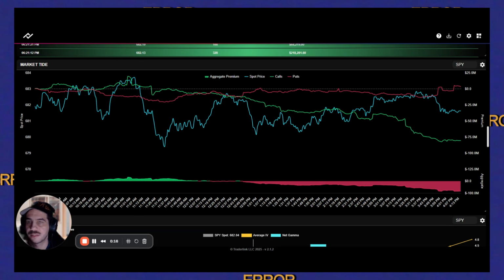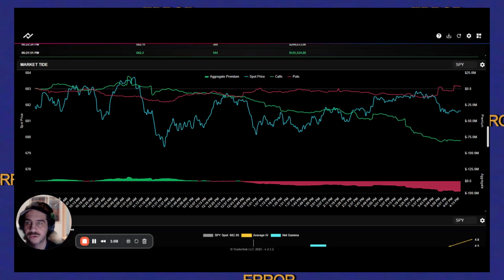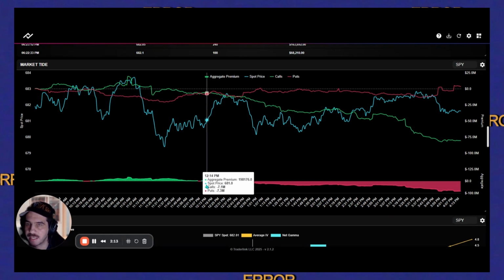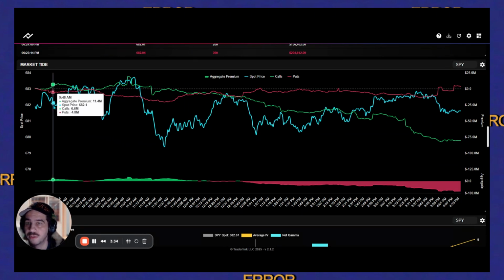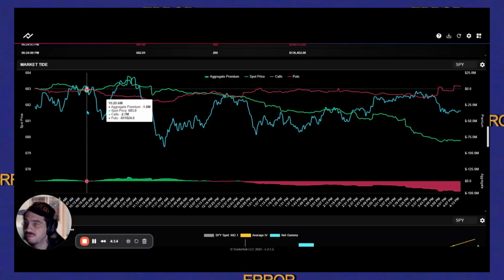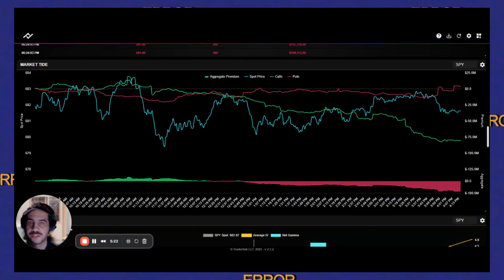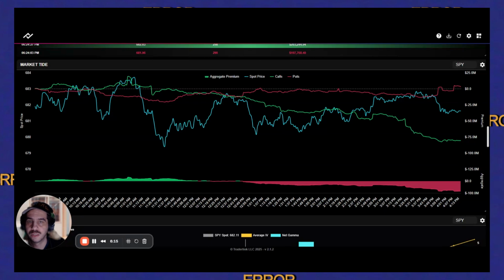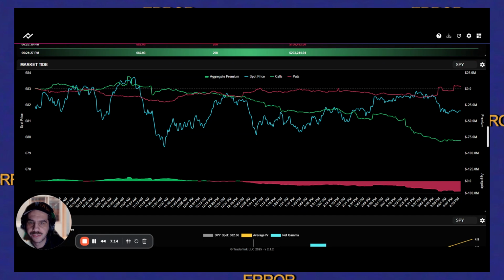Market Tide EXPLAINED 🌊📉 | Real-Time Options Premium Flow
🔥 Welcome to Episode 4 of the Traderlink Masterclass!
In this episode, we break down Market Tide — one of the most powerful, underrated tools for reading real-time premium flow in the options market.

If you want to understand where money is ACTUALLY flowing — into calls, out of calls, into puts, or into protection — Market Tide gives you an instant edge.

Using a real SPY example, we analyze:
📈 Spot price action vs. premium flow
🟩 Call premium bleed (bearish pressure)
🟥 Put premium surges (hedging + downside bets)
📉 Aggregate premium trends
🧲 Divergences between price & premium
🚀 How premium flow often leads futures movement

🧠 What You’ll Learn:

✔️ How to read call & put premium flow
✔️ How aggregate premium determines bias
✔️ Why Market Tide often leads price action
✔️ How to identify bullish & bearish divergences
✔️ How real-time premium trends fuel intraday moves
✔️ How to use Market Tide with DDOI & Footprints

Let's decode the market the way institutions see it. 🌊📈💼